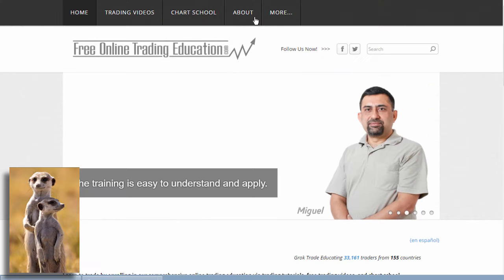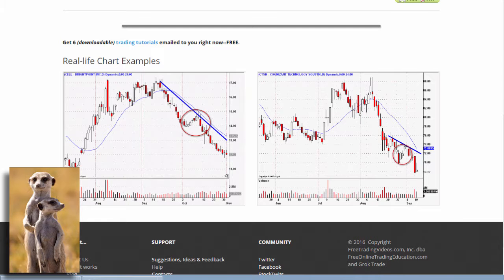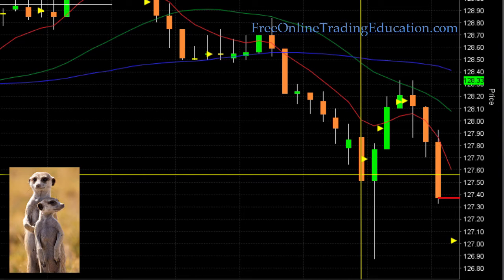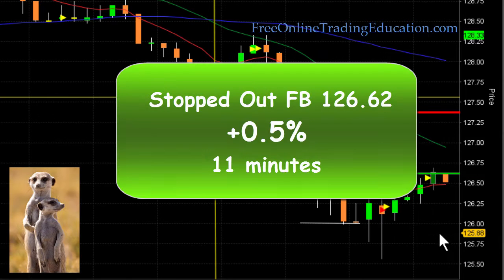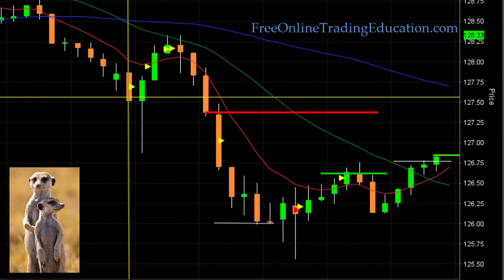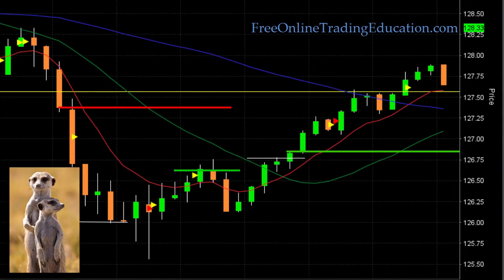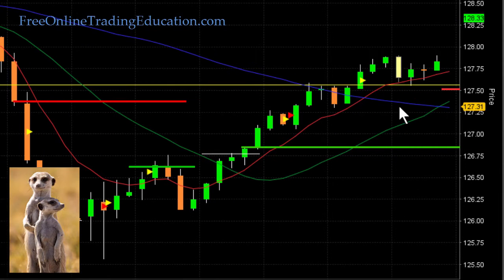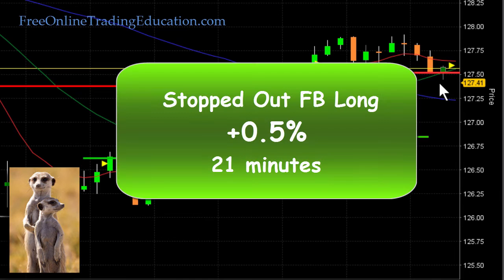The Best Two Day Trades of the Day - FB - 7.28.16